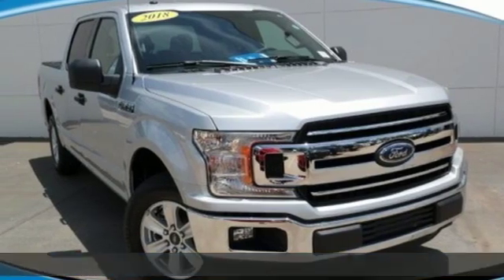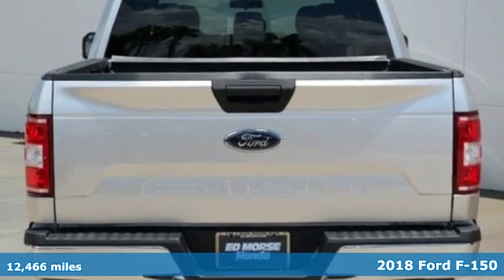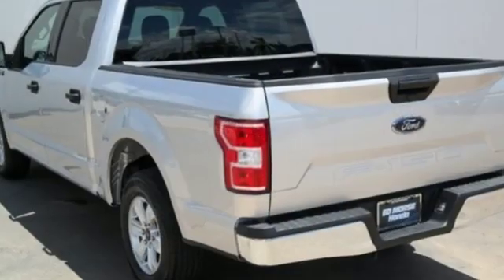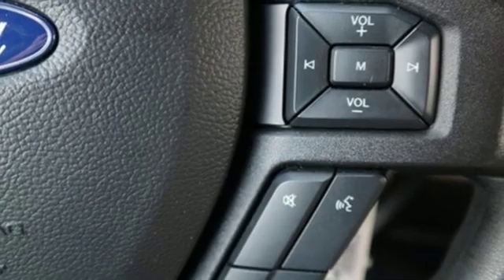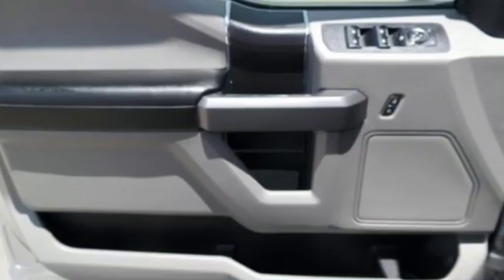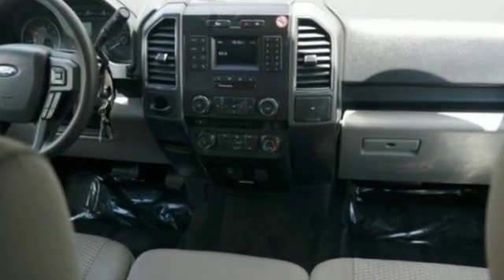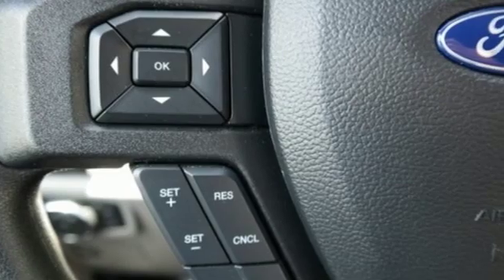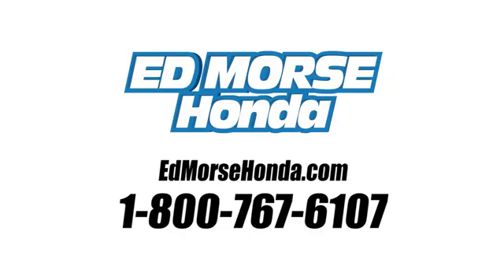Used 2018 Ford F-150 West Palm Beach Juno, FL HR4066 - SOLD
Year: 2018
Make: Ford
Model: F-150
Trim: XLT
Engine: 3.3L V6 PDFI Engine
Transmission: Automatic
Color: Ingot Silver Metallic
Interior: Unknown
Mileage: 12466
Stock #: HR4066
VIN: 1FTEW1CB4JFC64229
Contact Ed Morse Honda today for information on dozens of vehicles like this 2018 Ford F-150 XLT. Drive home in your new pre-owned vehicle with the knowledge you're fully backed by the CARFAX Buyback Guarantee. This is the one. Just what you've been looking for. You can finally stop searching... You've found the one you've been looking for. The quintessential Ford -- This Ford F-150 XLT speaks volumes about its owner, about uncompromising individuality, a passion for driving and standards far above the ordinary.

Address:
3790 West Blue Heron Boulevard